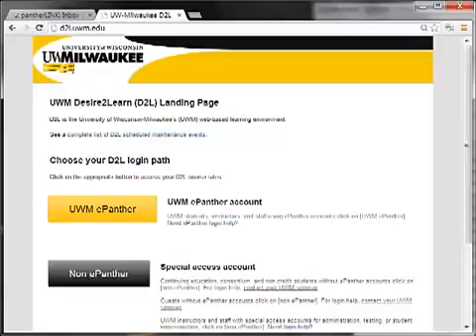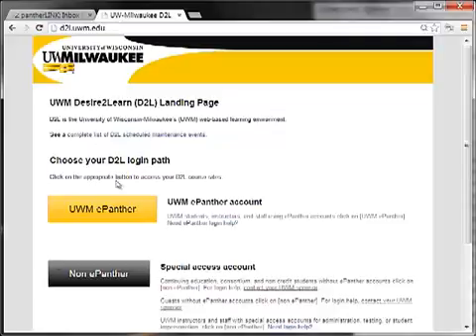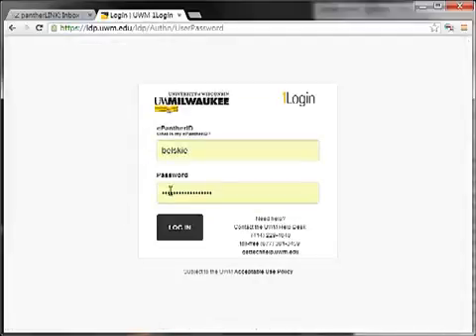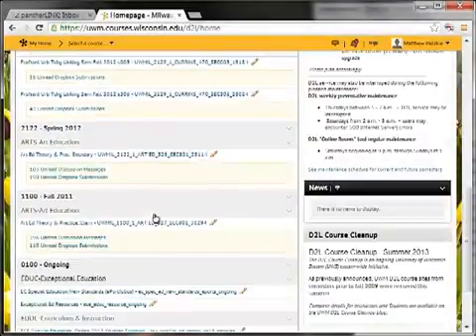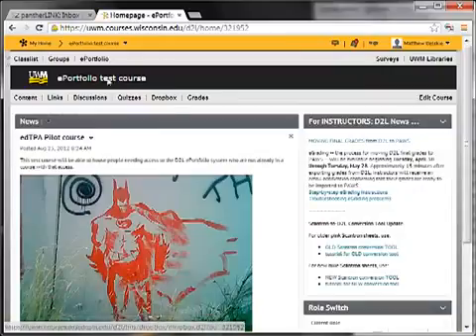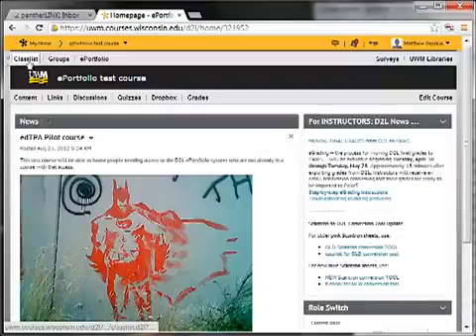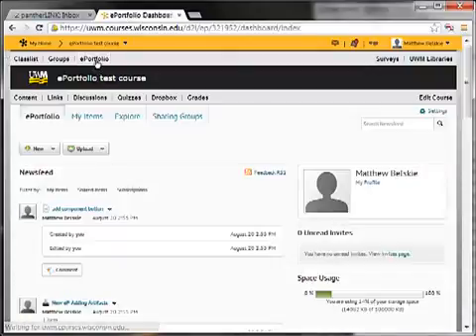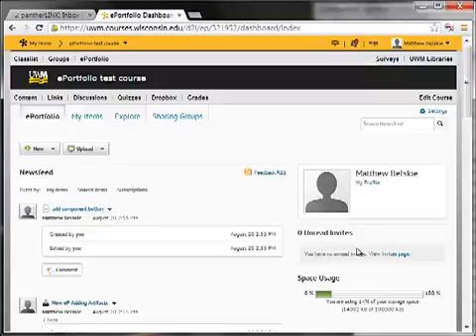1 Finding eP HD